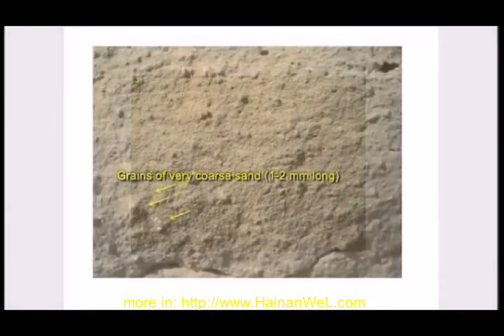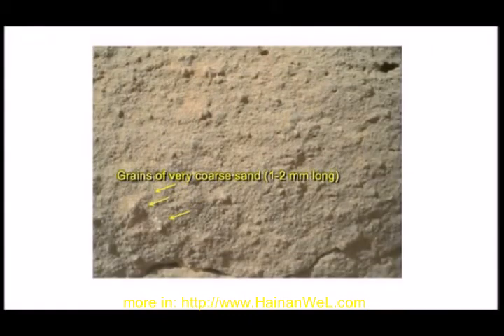Clay in deep craters on Mars may hide signs of life глина в глубоких кратерах на Марсе может скрывать следы жизни